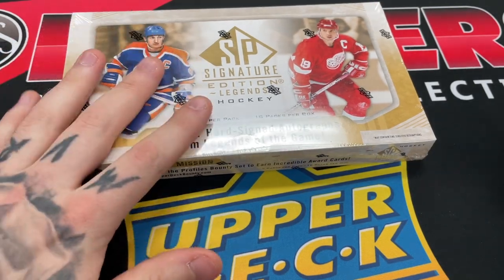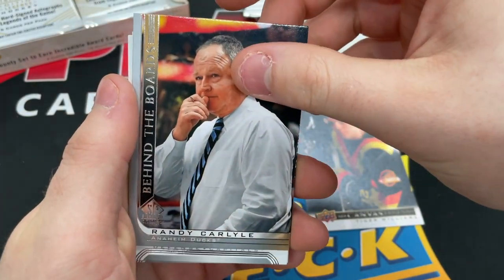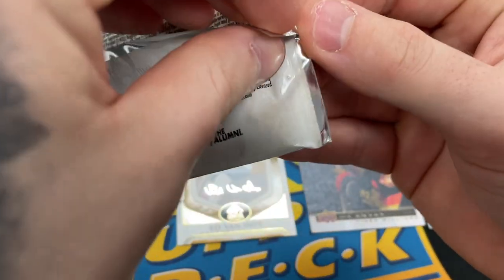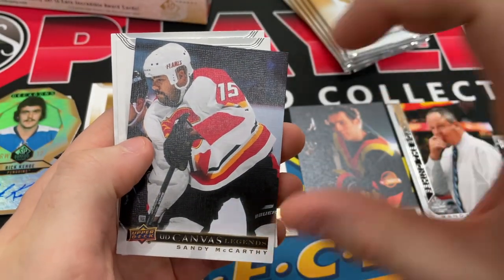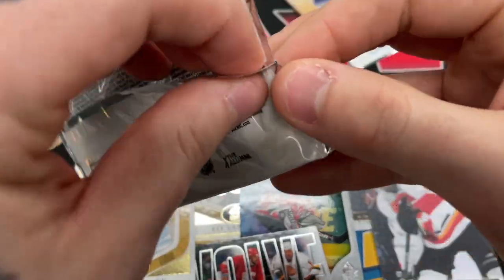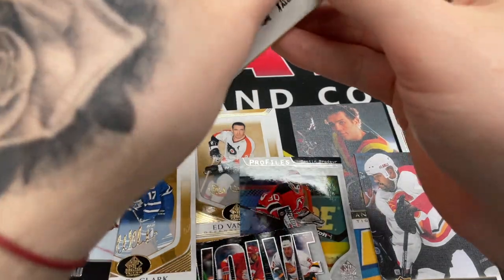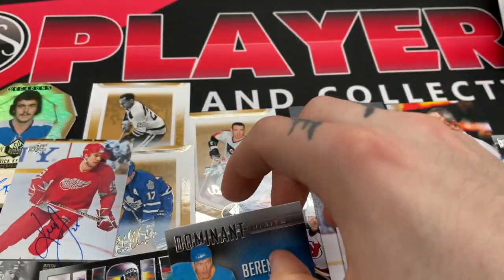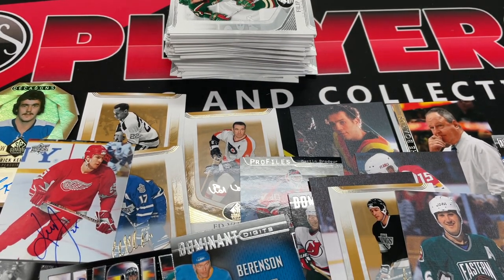*NEW* Opening a SP Signature Edition Legends Hobby Box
Opening the newest Upper Deck Product! SP Authentic has an older brother. Much older..

Searching for legends, and goats!